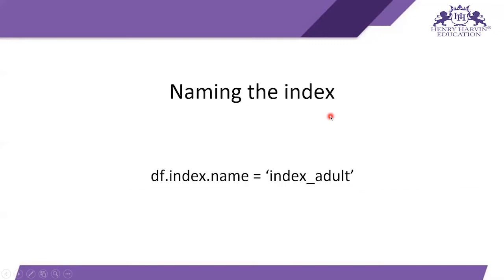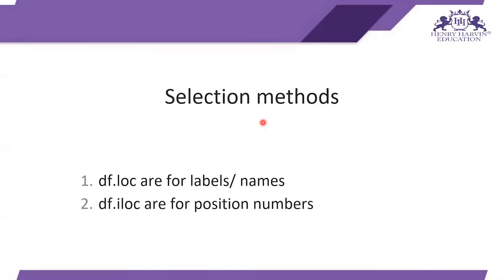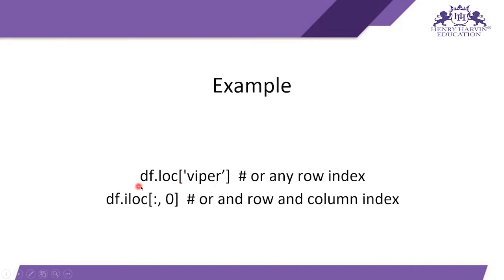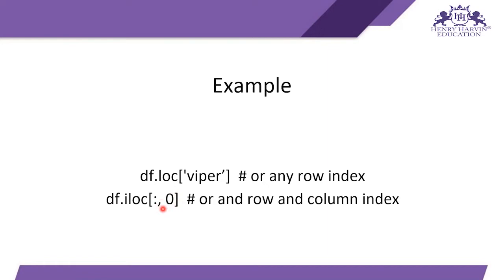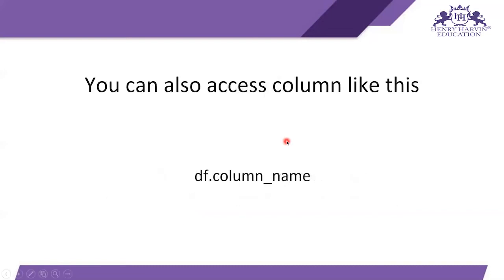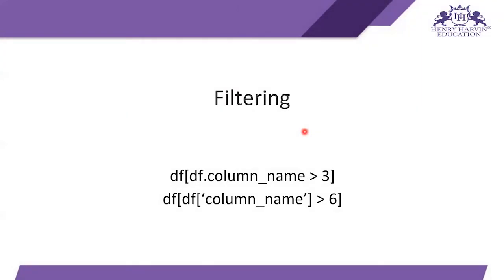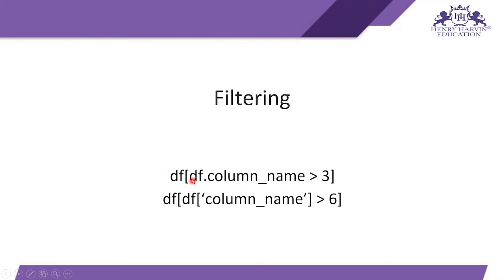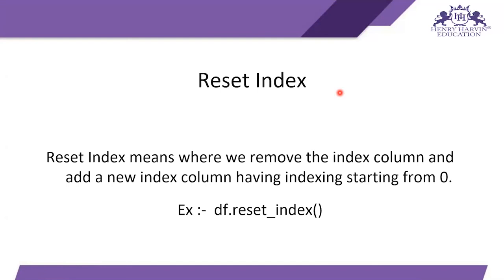Data Manipulation Part-5 | Best Business Analytics With Python Tutorial For Beginners | Henry Harvin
This Henry Harvin video on “Data Manipulation”   is a complete Data Manipulation tutorial for beginners who want to learn Data Manipulation. Data manipulation is the method of organizing data to make it easier to read or more designed or structured. The DML is used to manipulate data, which is a programming language. It is short for Data Manipulation Language that helps to modify data like adding, removing, and altering databases.
Data manipulation languages are divided into two types, procedural programming and declarative programming. Data manipulation languages were initially only used within computer programs, but with the advent of SQL have come to be used interactively by database administrators.
Data manipulation is the process in which scientific data is forged, presented in an unprofessional way or changed with disregard to the rules of the academic world. Data manipulation may result in distorted perception of a subject which may lead to false theories being built and tested.
Excel is a great tool when you need to take data in one format, manipulate it into another format, and push the results along to another process (e.g. a database) or work with it further in Excel.

Key Features:

✅  Recognised Certification
✅  Integrated Curriculum